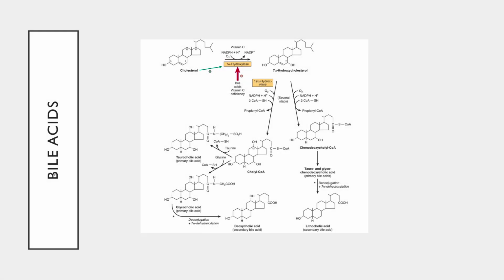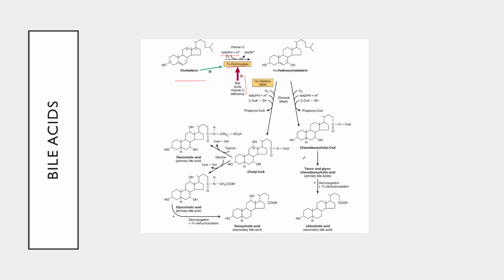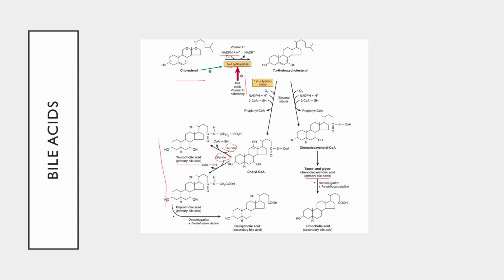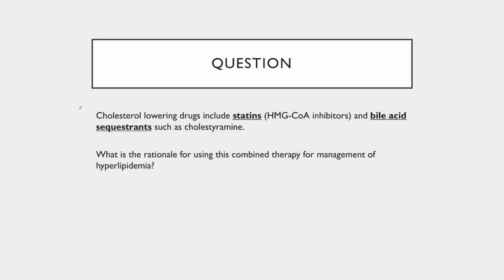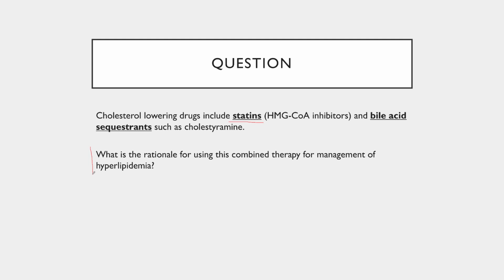CHEM 1005 - 12.3 Fates of Cholesterol